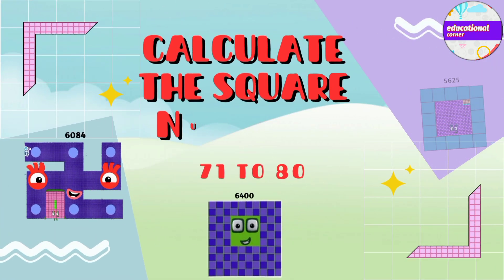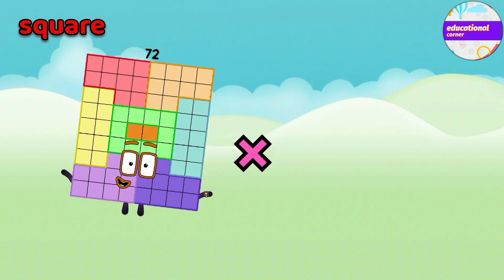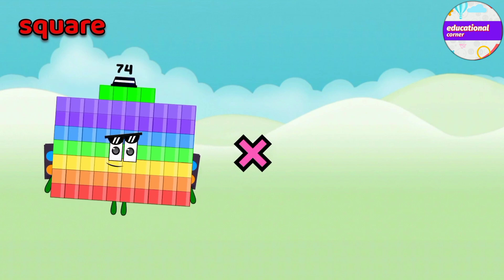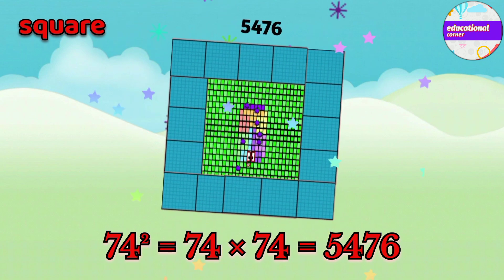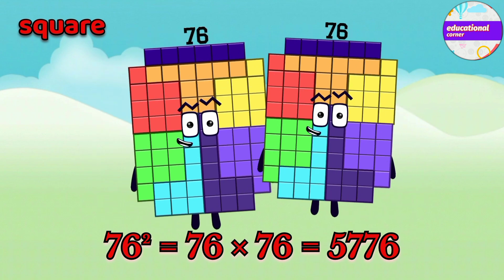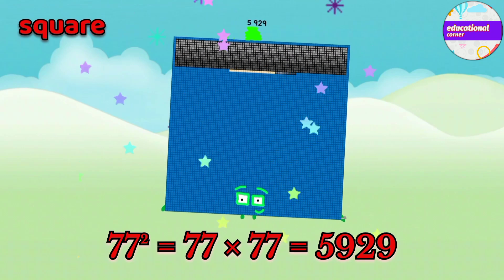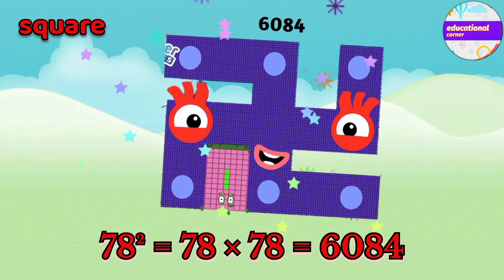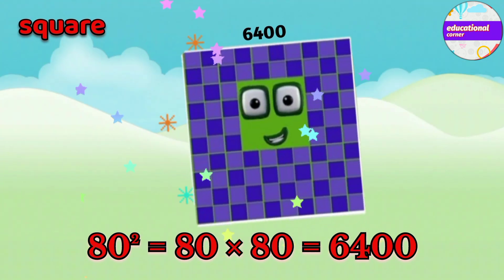Meet Identical mathblocks square 71 to 80 | learn to count ‎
Meet Identical mathblocks square 71 1 to 80 |